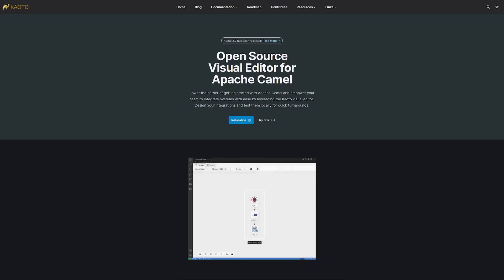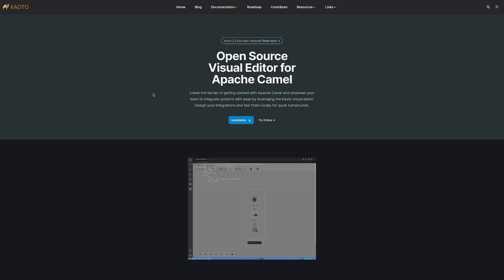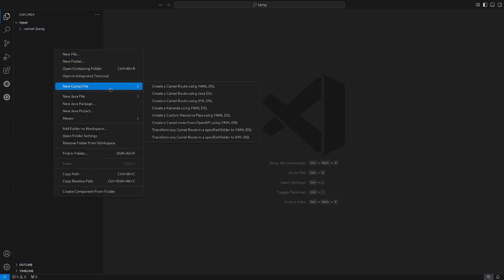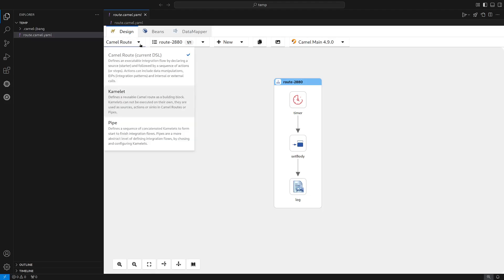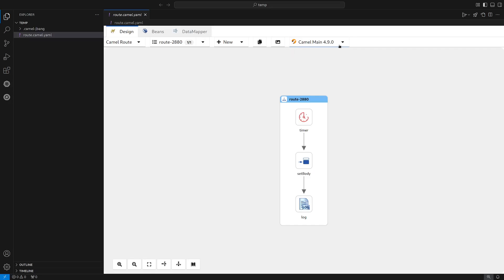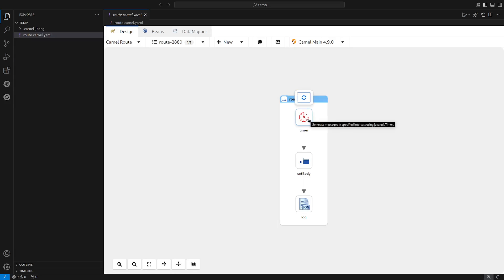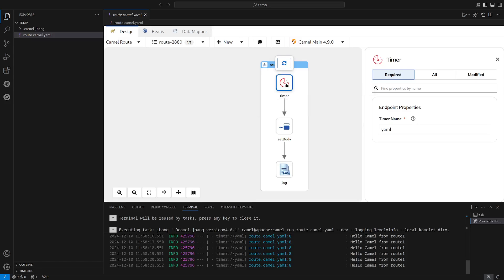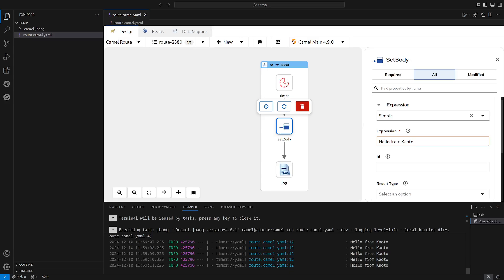A brief overview of Kaoto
In this video we are going through the latest Kaoto version and touching on how to get started with prototyping.